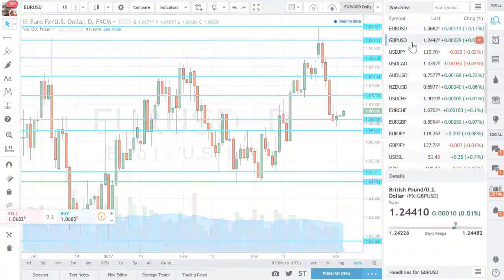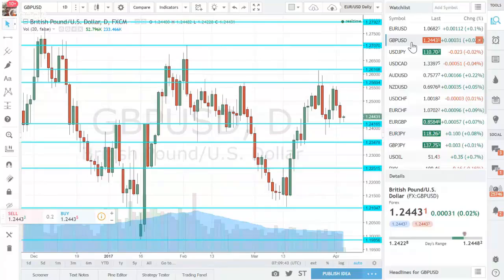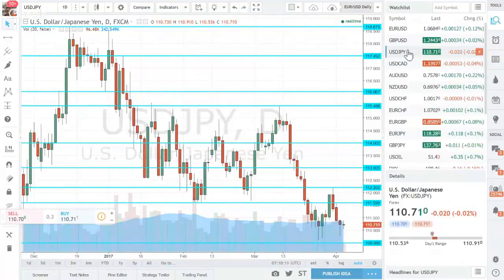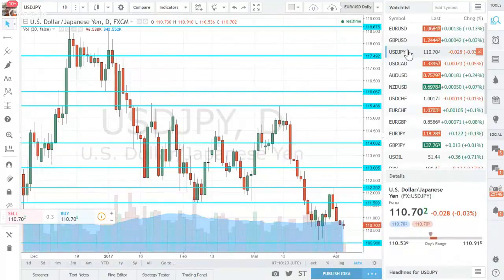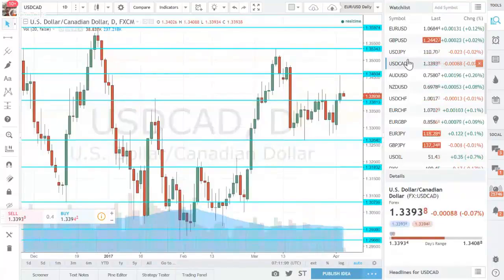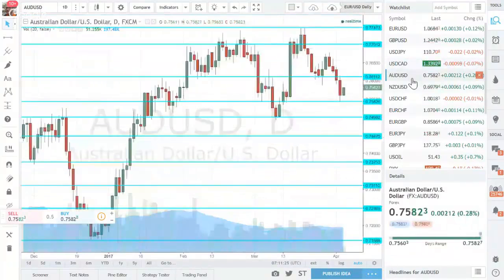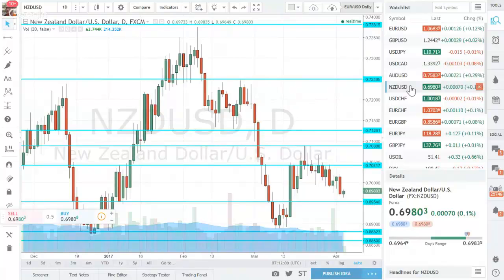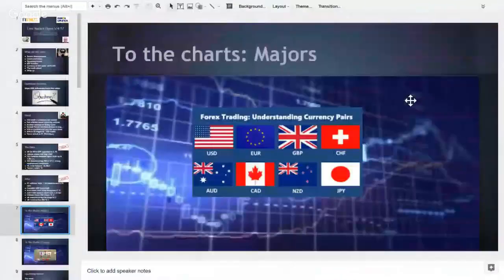Technical levels for major pairs - Q2 begins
Lines of support and resistance for the major pairs: EUR/USD, GBP/USD, USD/JPY, USD/CAD, AUD/USD, NZD/USD and USD/CHF.